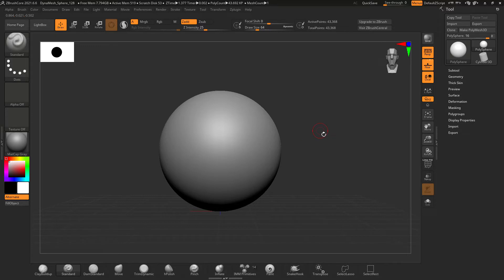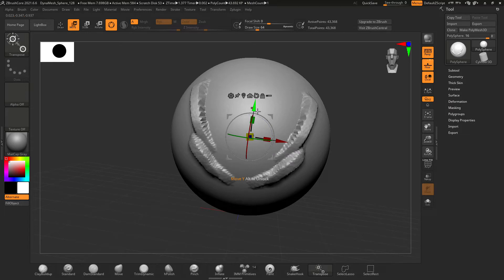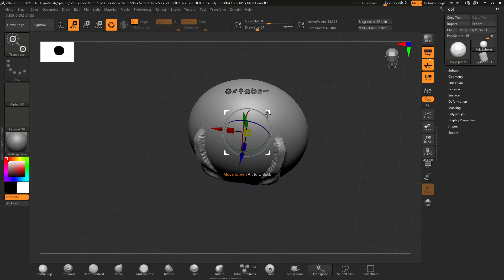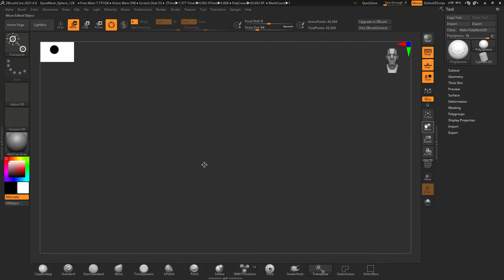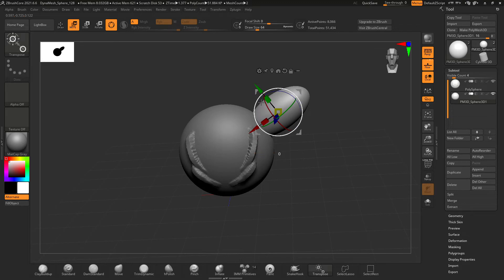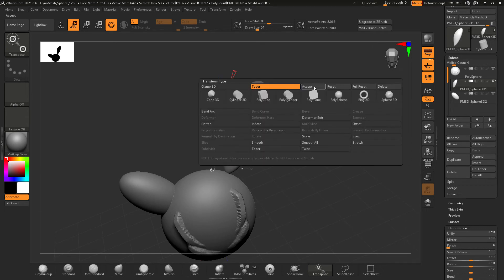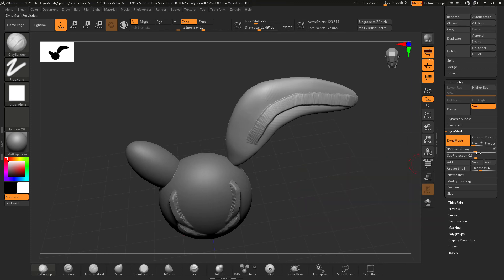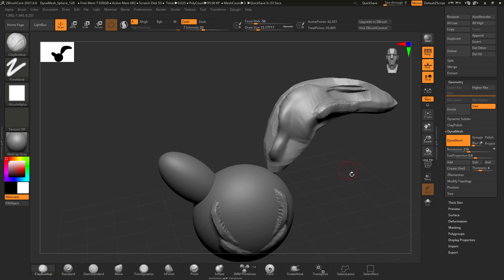basic zbrush functions, adding shapes, moving shapes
This video gives very basic instruction on adding and manipulating shapes in zbrush core.